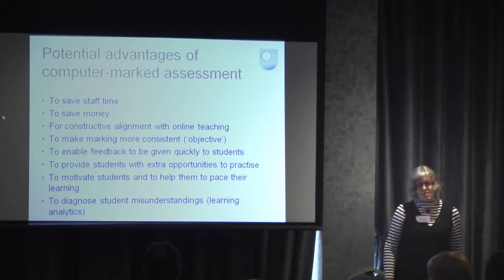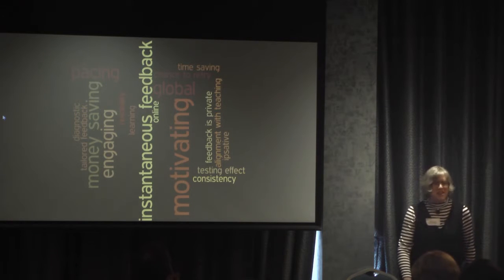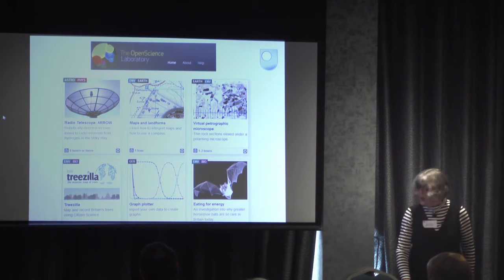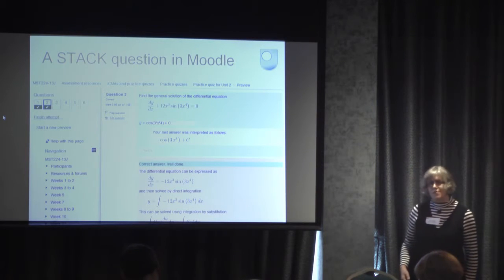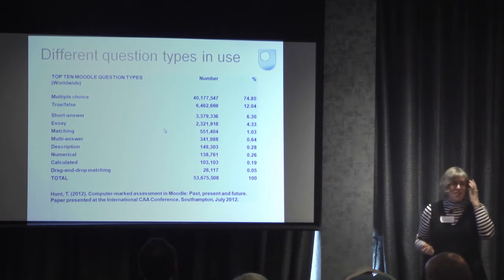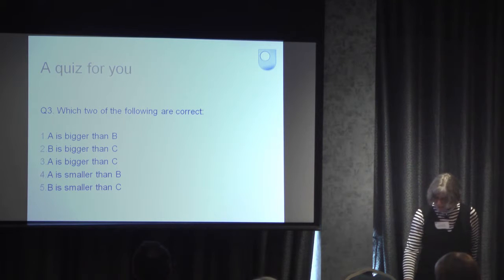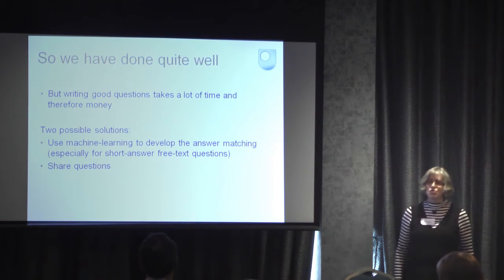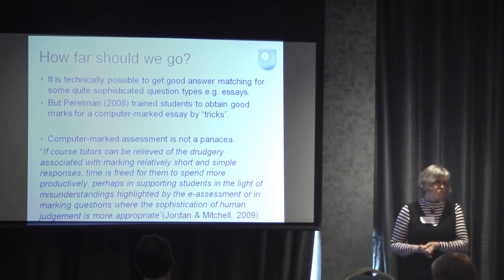Sally Jordon, The Open University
Online computer-marked assessment presents an opportunity to assess and provide personalised and immediate feedback, even to large classes. It can motivate and engage students and provide information to educators about their students’ learning. However concerns have been expressed as to the authenticity of assessment of this type. This presentation will describe work at the Open University to improve the quality of interactive computer-marked assessment and discuss how far it is appropriate to go.